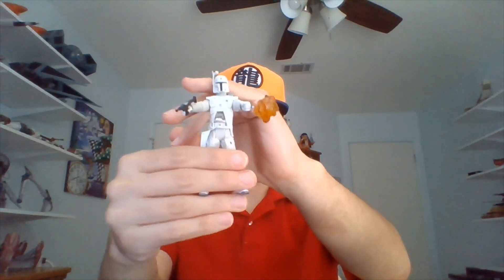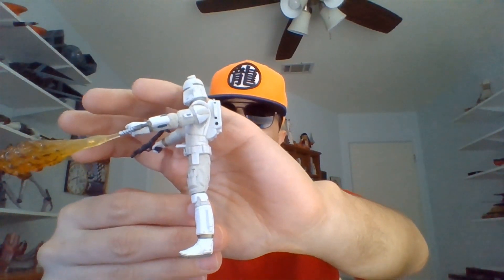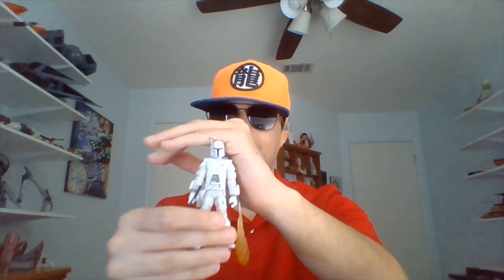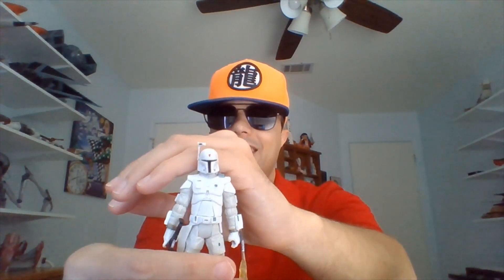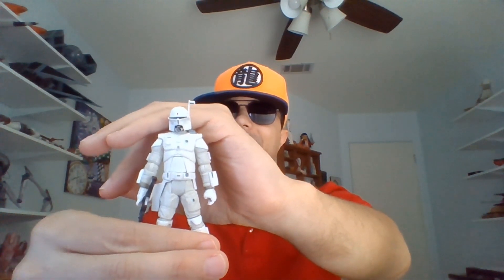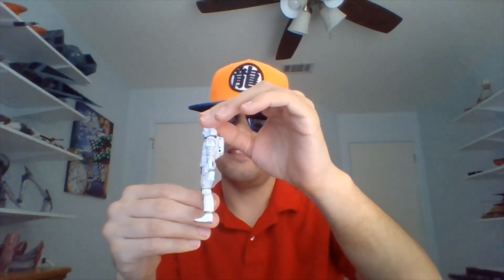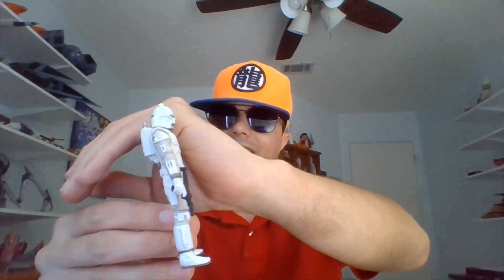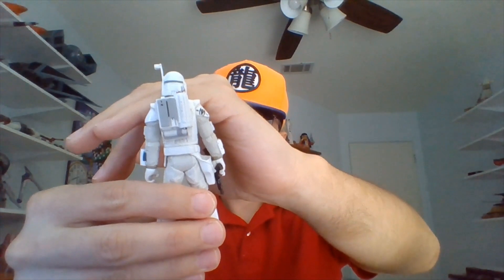Guy Born Blind Reviews Hasbro Star Wars Concept Art design Boba Fett(McQuarrie Signature Series)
Check out the Star Wars playlist at the beginning of the description for more. Taking a look at the Concept Art version of Boba. Gutbuster gun sounds like he's firing "somewhat indigestible" bantha burgers, but it'll do.